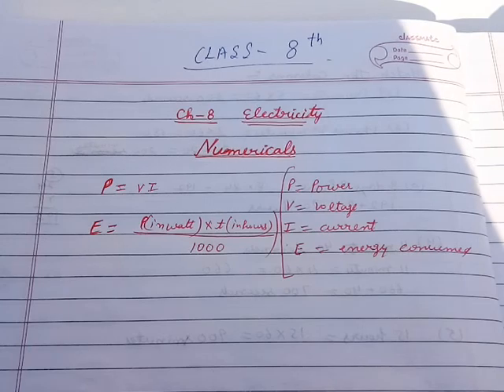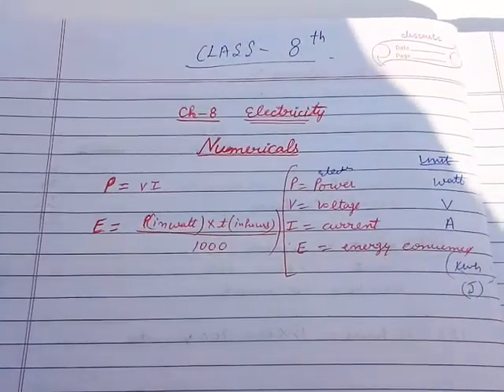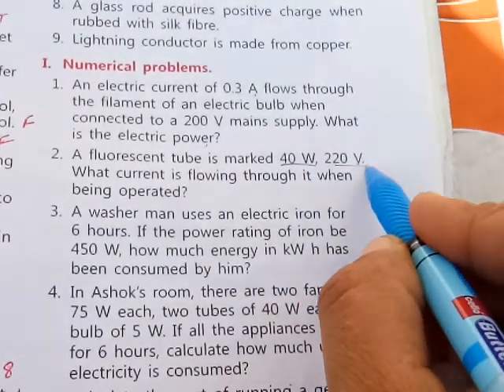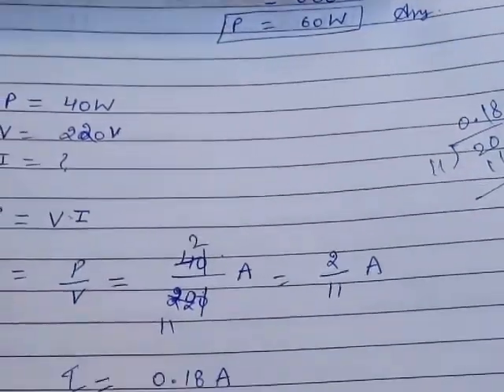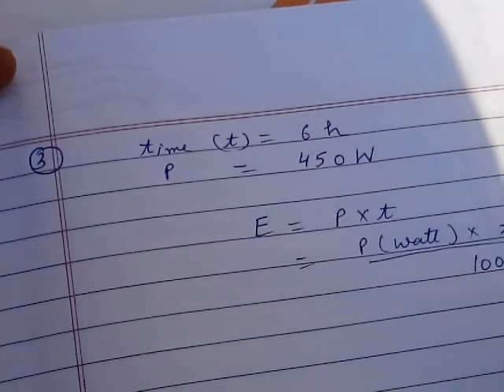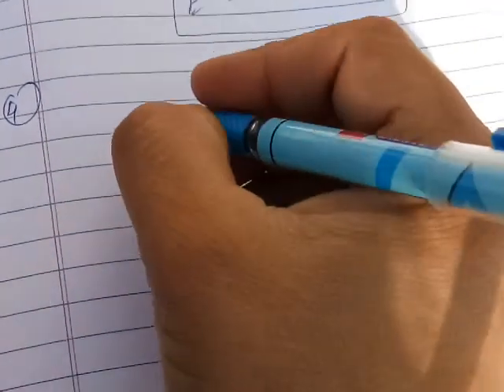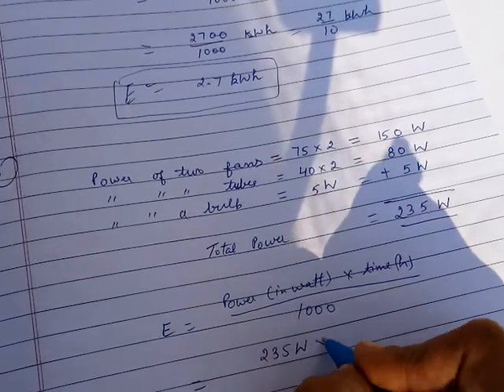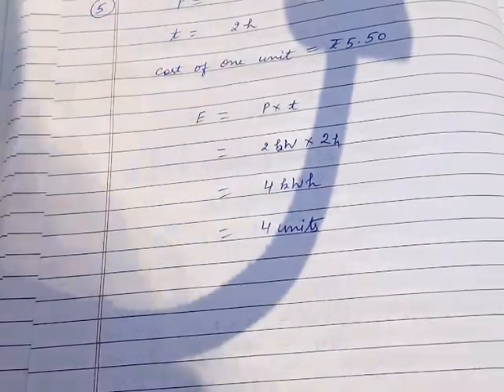Ch-Electricity ## Numericals ##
Class 8th.  Numerical problems based on Electric power and Electric energy consumed.